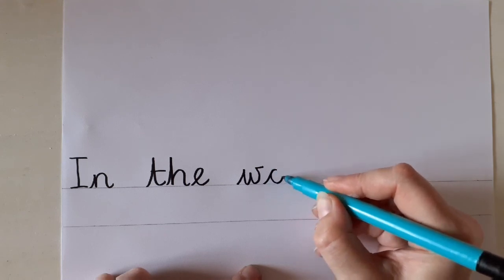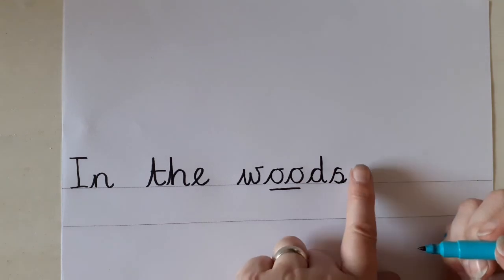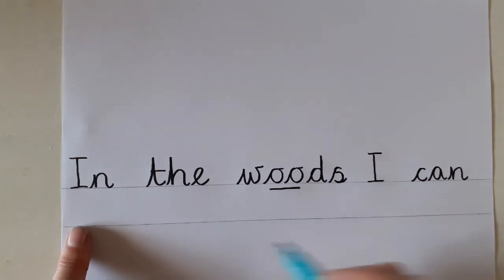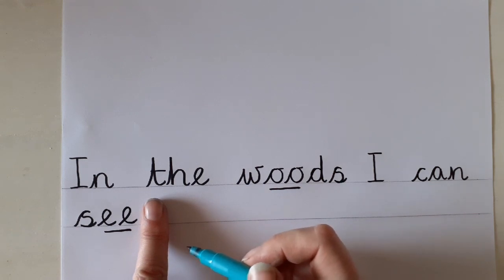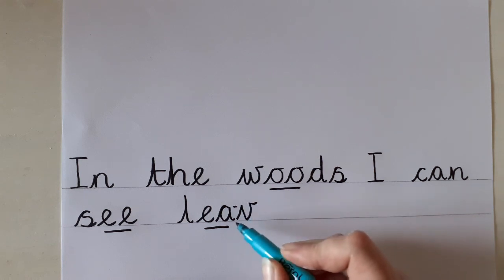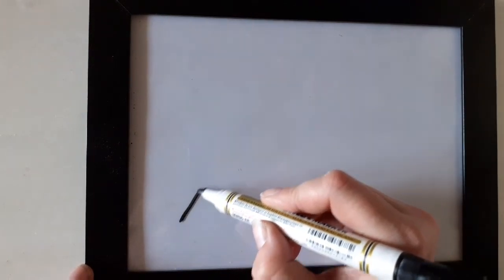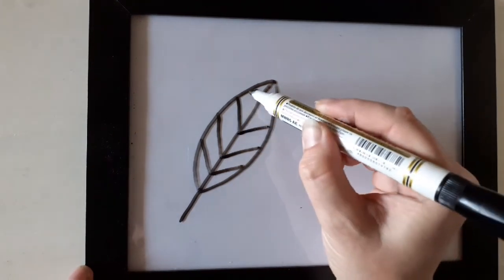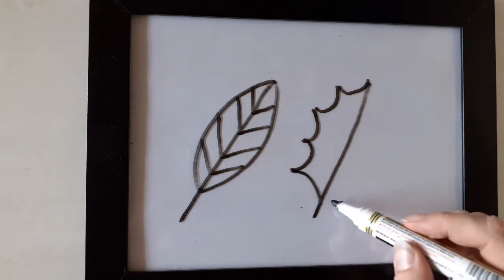A sentence a day...(week 6, day 2)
Places to go: the woods